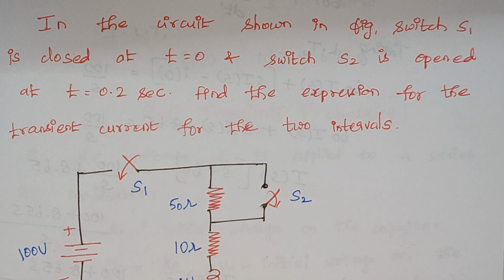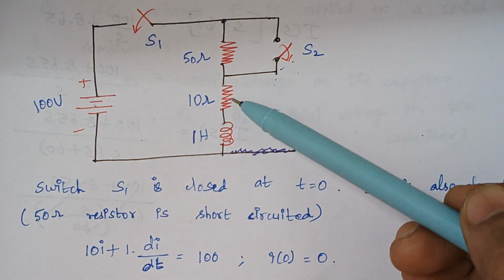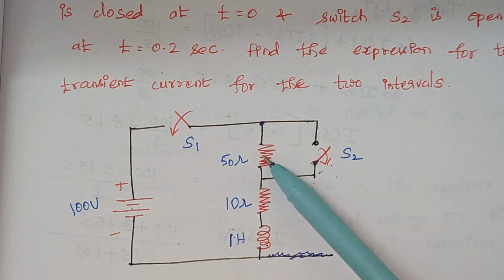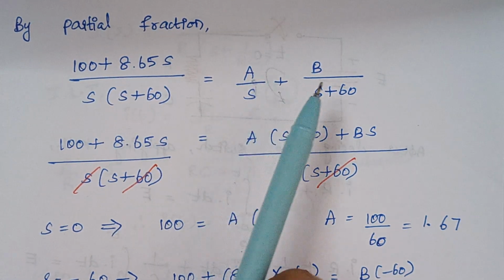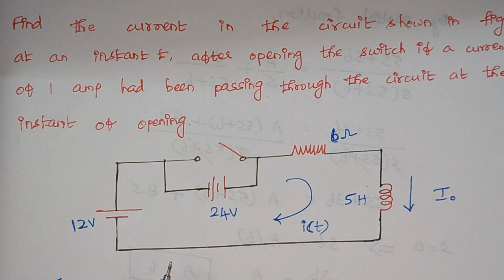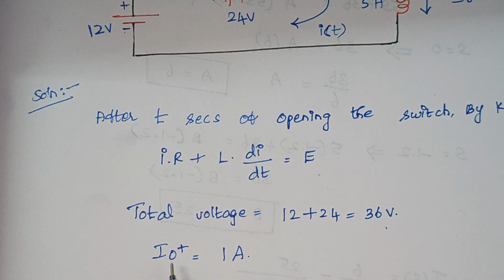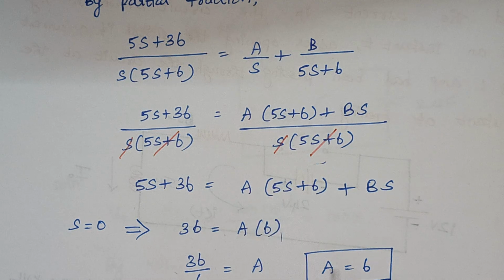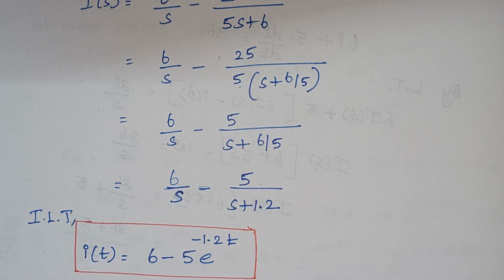RL Transients ( Problems 5 & 6)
# solving electrical network
solving RL series circuit
# Finding transient current in RL circuit
# finding i(t)
# Laplace and inverse Laplace Transformation
# KVL
# Partial fraction